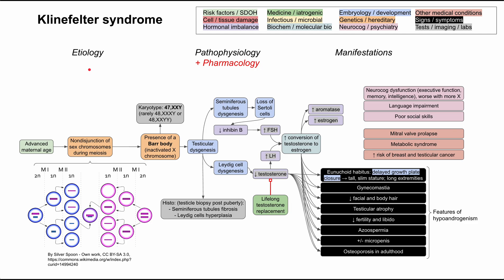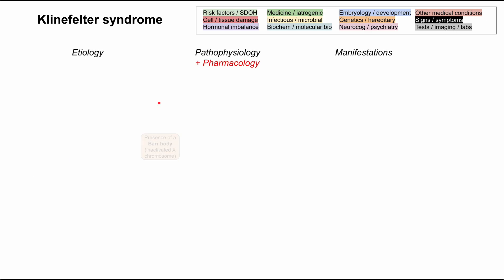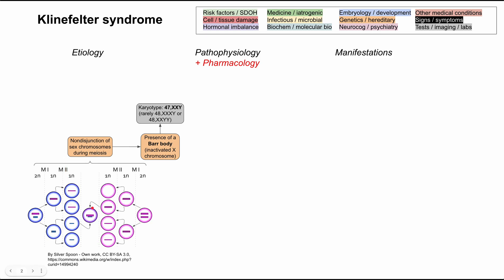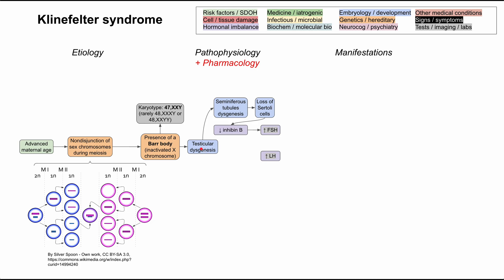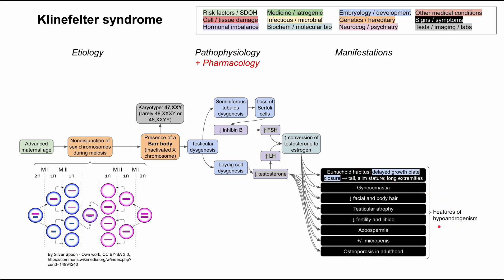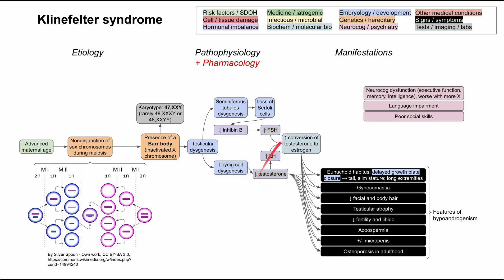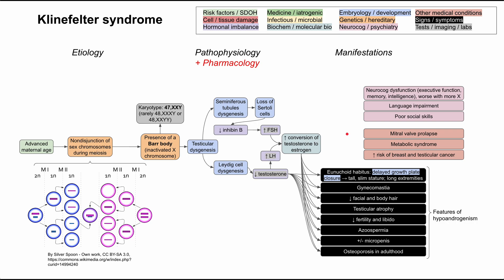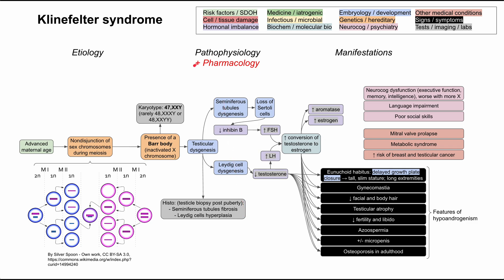Klinefelter syndrome (mechanism of diseases)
This is a mechanism of disease flowchart for Klinefelter syndrome, covering the etiology, pathophysiology, pharmacology, and manifestations.

ADDITIONAL TAGS:
Azoospermia
+/- micropenis
Osteoporosis in adulthood
Hormonal imbalance
Klinefelter syndrome
Medicine / iatrogenic
Infectious / microbial
Biochem / molecular bio
Other medical conditions
Signs / symptoms
Tests / imaging / labs
Embryology / development
Genetics / hereditary
Neurocog / psychiatry
Pathophysiology
+ Pharmacology
Etiology
Manifestations
Presence of a Barr body (inactivated X chromosome)
Karyotype: 47,XXY
(rarely 48,XXXY or 48,XXYY)
Nondisjunction of sex chromosomes during meiosis
Advanced maternal age
Testicular dysgenesis
Seminiferous tubules dysgenesis
Loss of Sertoli cells
↓ inhibin B
↑ FSH
Leydig cell dysgenesis
↑ LH
↓ testosterone
↑ conversion of testosterone to estrogen
↑ aromatase
↑ estrogen
Histo: (testicle biopsy post puberty):
- Seminiferous tubules fibrosis
- Leydig cells hyperplasia
Lifelong testosterone replacement
Eunuchoid habitus: delayed growth plate closure → tall, slim stature; long extremities
Gynecomastia
↓ facial and body hair
Testicular atrophy
↓ fertility and libido
Features of hypoandrogenism
Neurocog dysfunction (executive function, memory, intelligence), worse with more X
Language impairment
Poor social skills
Mitral valve prolapse
Metabolic syndrome
↑ risk of breast and testicular cancer